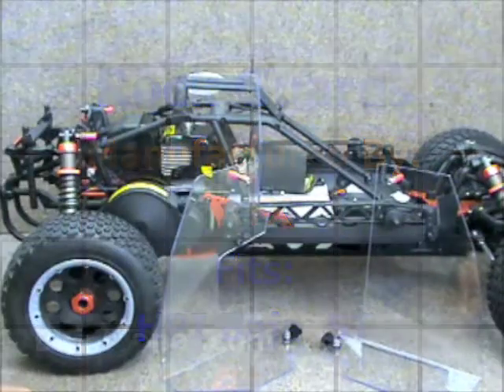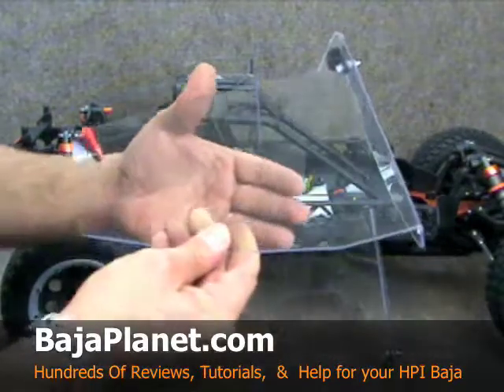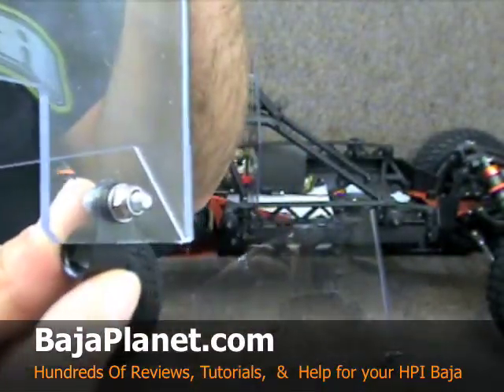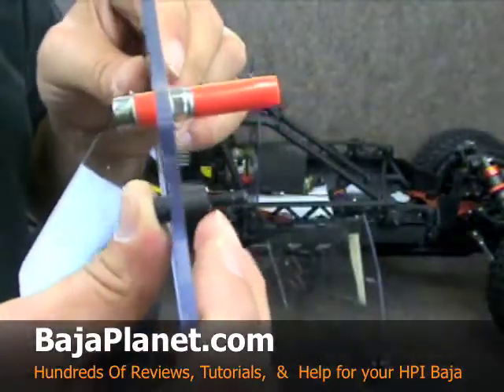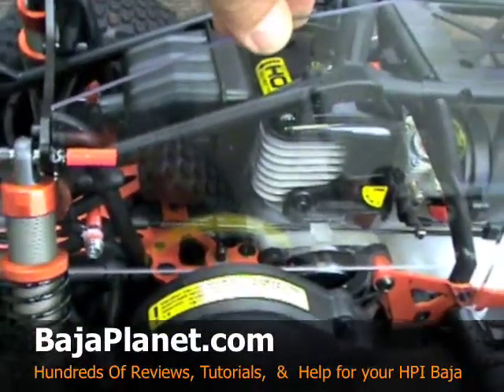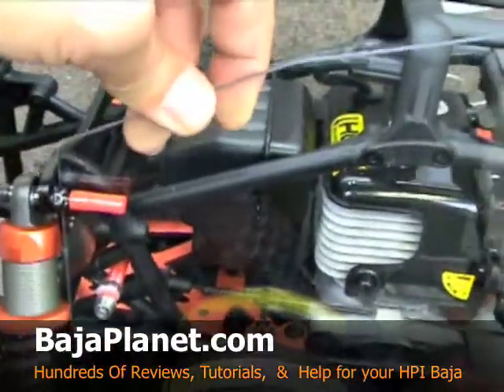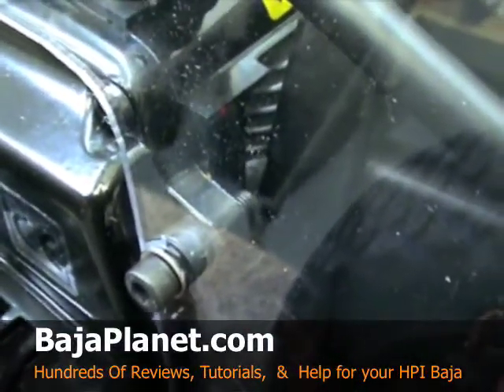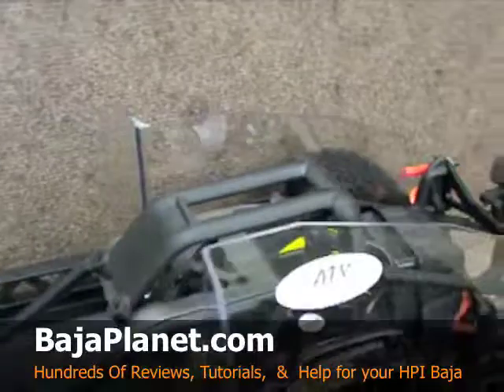ATX Rear Rock Guards For HPI Baja 5T